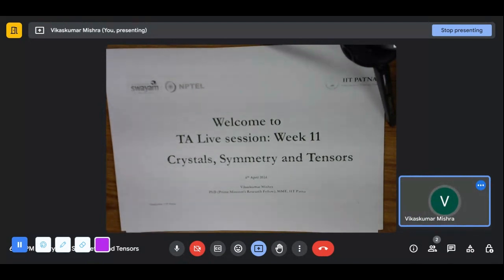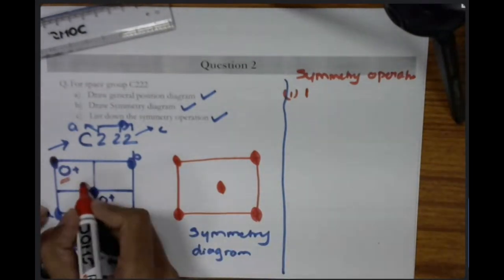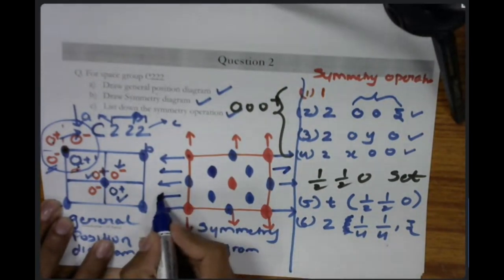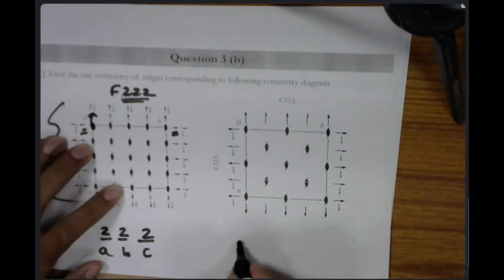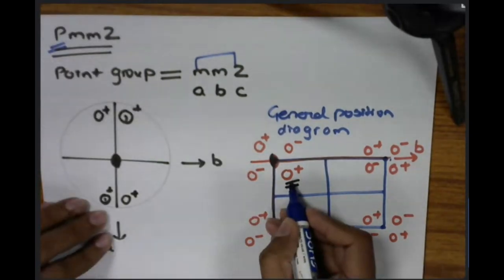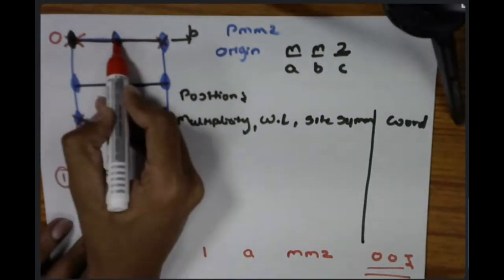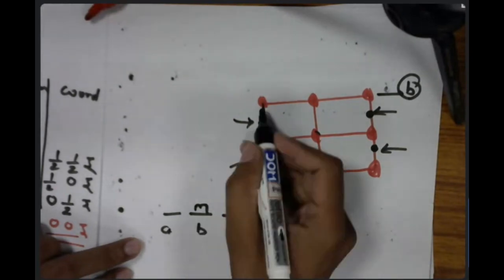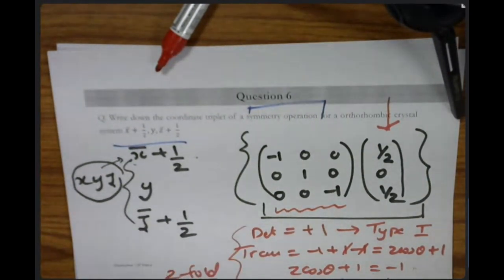Week 11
🔍 Dive into Week 11 of NPTEL's "Crystal, Symmetry and Tensors" series for a comprehensive doubt-solving session on 3D space groups. Addressing common queries, we'll focus on:

💡 Content Covered:
1️⃣ Interpretation of International Table Headlines
2️⃣ Deciphering Symmetry Diagrams
3️⃣ Understanding General Position Diagrams
4️⃣ Clarifying Concepts of Origin and Asymmetric Unit
5️⃣ Exploring Symmetry Operations and Selected Generators
6️⃣ Identifying Positions and Position Coordinate Triplets

🎓 Perfect for NPTEL students seeking clarity on complex topics in crystallography. Let's unravel the mysteries of 3D space groups together! 📚✨